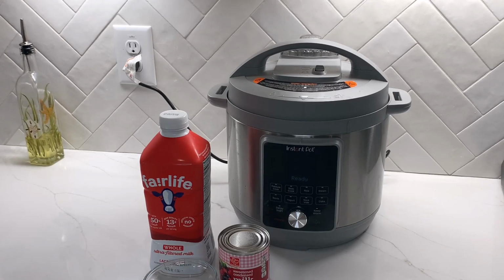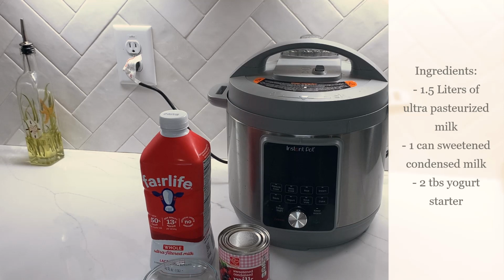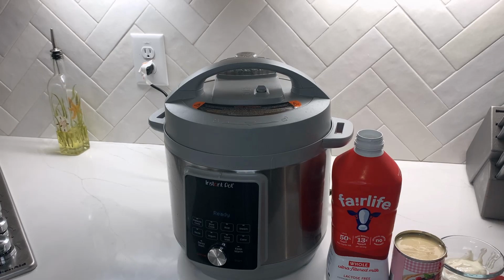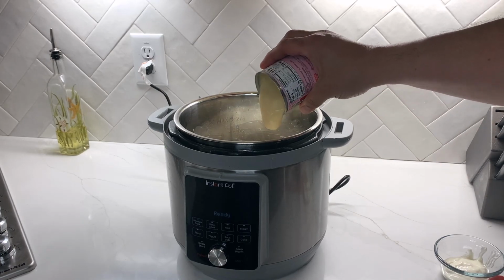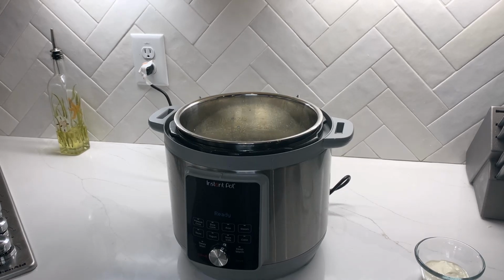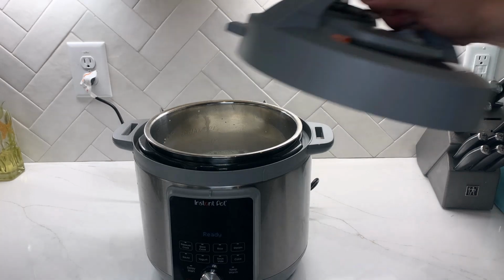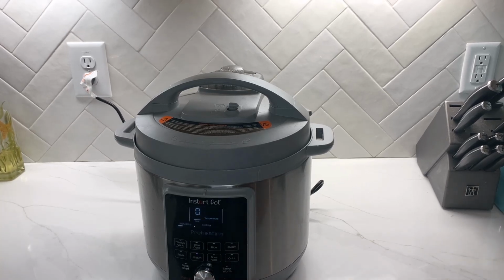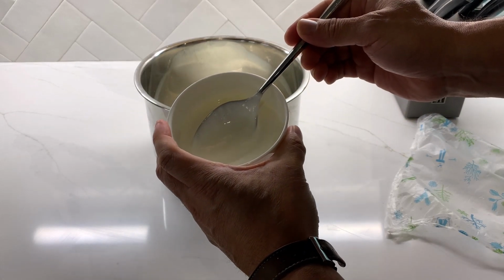Homemade Yogurt in your Instant Pot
Yogurt is one of my family’s favorite breakfast items.  It makes a quick breakfast by itself or even with a little fruit or granola mixed into it.  However, store bought yogurt can contain lots of added sugars and preservatives.  Why buy store bought yogurt with all those additives when you can make it at home with just three ingredients.  It is super easy and requires little work to make, it just requires time in your Instant Pot.

Instant Pot Duo Plus, 6-Quart